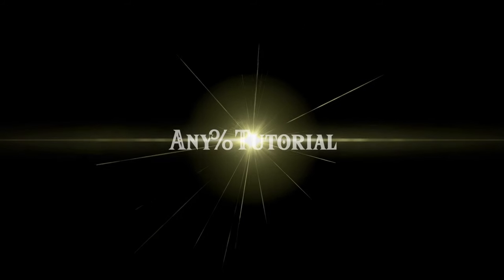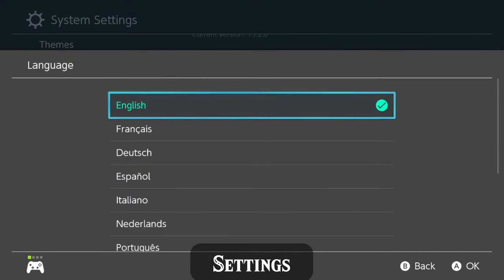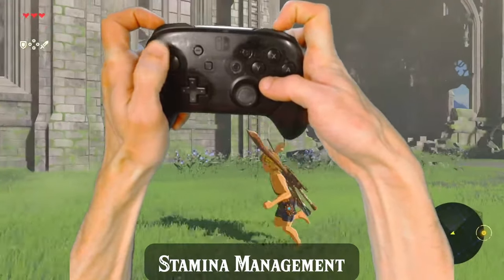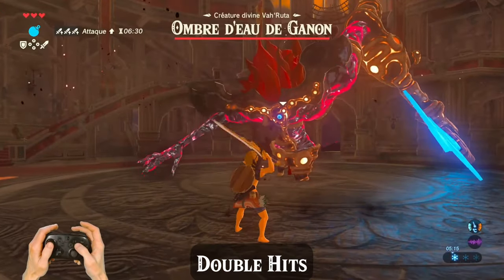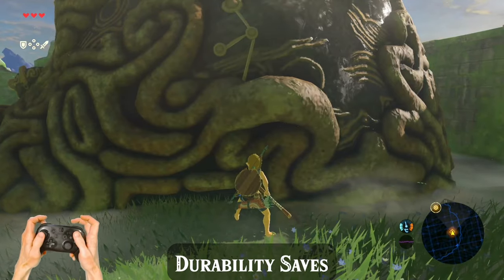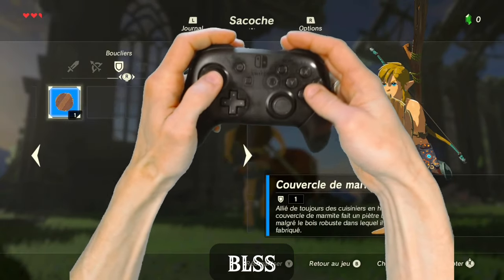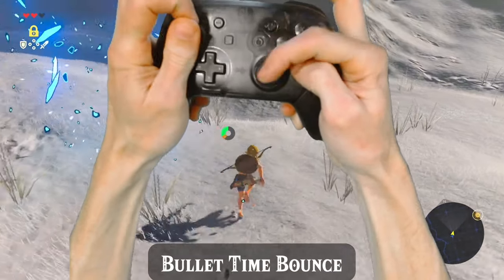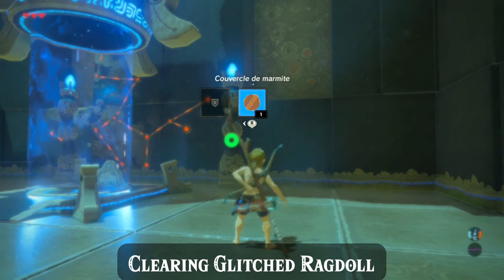BOTW Essential Speedrun Glitches & Info | Any% Tutorial Guide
This is the first entry of an updated, 10-part series of in-depth Breath of the Wild any% speedrun tutorial videos inspired by the 2019 Limcube series. I hope it's at least half as helpful to you as his series was to me. This video covers all the preliminary information about the basic and advanced glitches you'll need to understand to begin running BOTW.

0:00 Intro
1:22 Settings
3:10 Stamina management
5:16 Shield moves
6:15 Fall damage canceling
6:59 Double hits
7:27 Clips and skew
9:11 Durability saving
9:40 Bow Lift Smuggle Sliding
12:35 Bullet time bounces
13:34 Windbombs
15:23 Clearing glitched ragdoll
16:10 Amiibos and fish
18:00 Outro

Thank you so much for reading and watching, really.